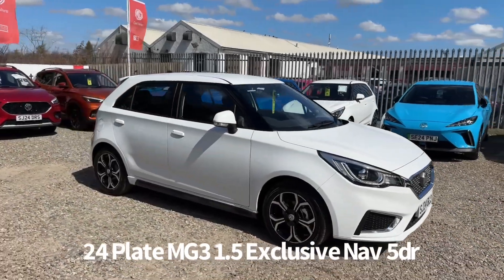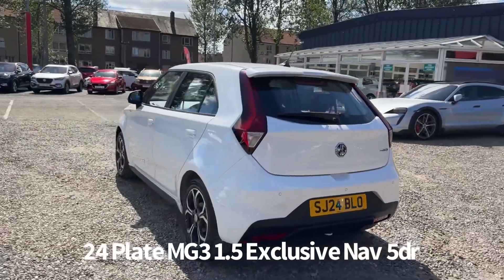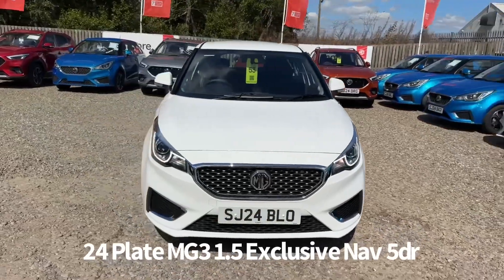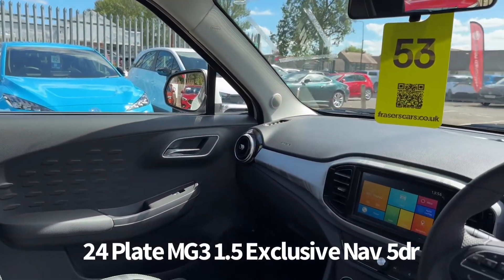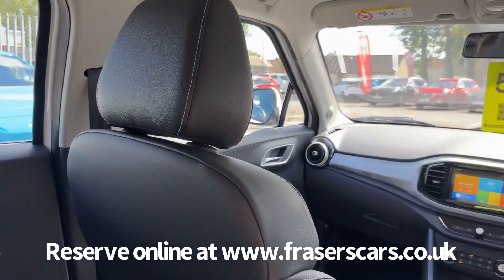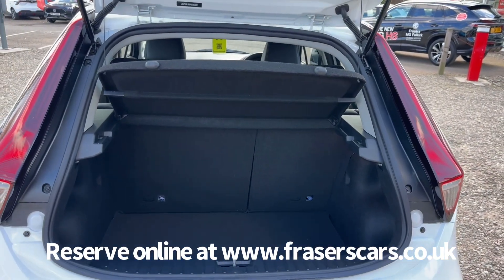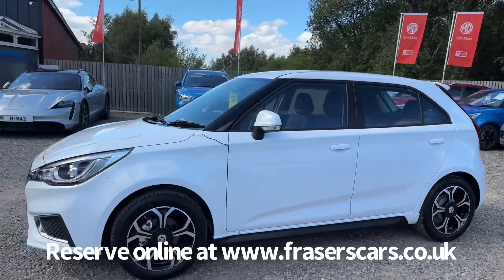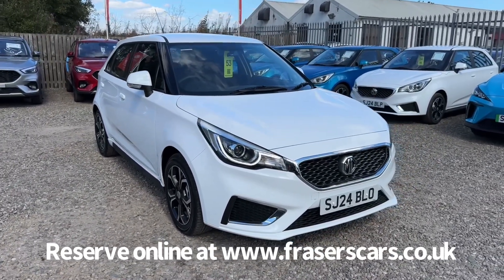24 Plate MG3 1.5 Exclusive Nav 5dr SJ24BLO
24 Plate MG3 1.5 Exclusive Nav 5dr in Arctic White now available at Frasers of Falkirk MG.